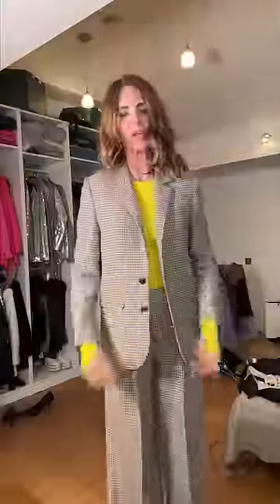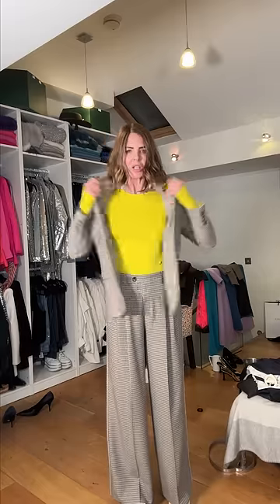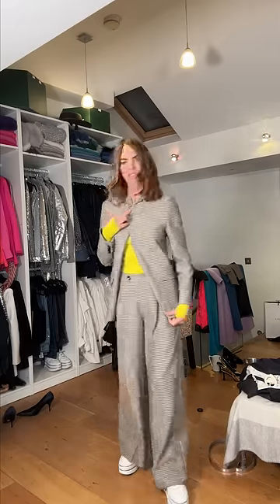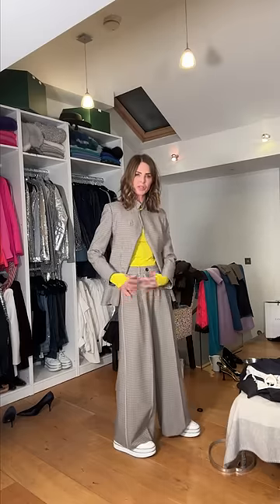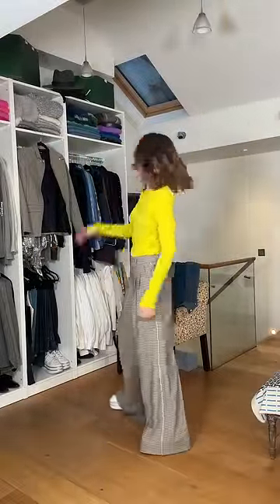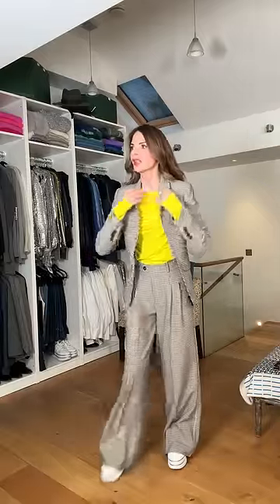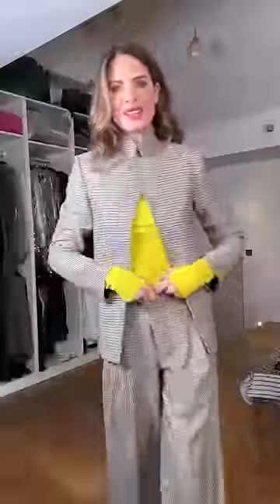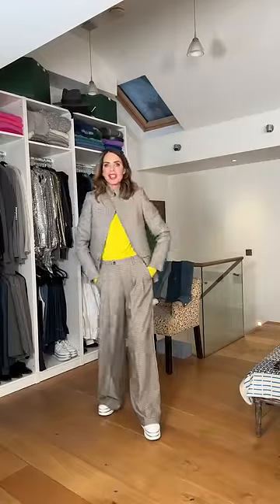OOTD: How to make a suit work for you | Fashion Haul | Trinny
The dream of waltzing into the workplace and making a statement in a suit can sometimes come crashing down as soon as we take it off the hanger and try it on. Though suits are one of the easiest ways to create a powerful, polished look, the wrong fit can leave you feeling shapeless and swamped. Trinny shares a little insight into how transformative it can be to play with the shape of a suit jacket to find a style that flatters your shape…

Join Trinny Woodall as she talks us through her outfit of the day. From dopamine dressing to the art of layering, high-end to high street, the What Not To Wear co-author gives us her habitual hit of style advice with considered fashion hauls, accessory tips, and the perfect makeup tutorial to go with it all.

Makeup all @trinnylondon. Shop the collection
Suit: ME+EM
Top: COS
Trainers: Hogan